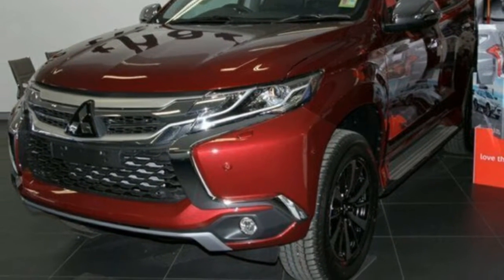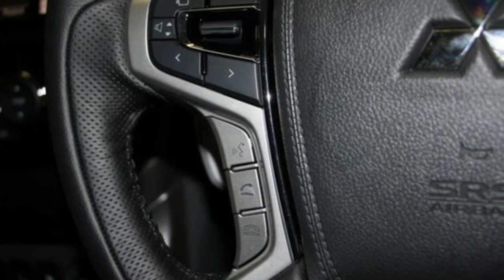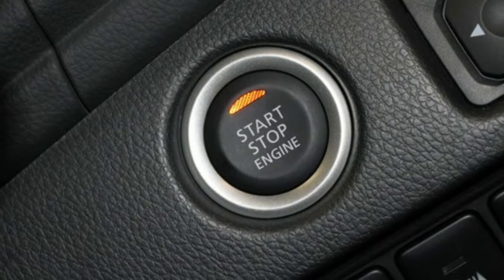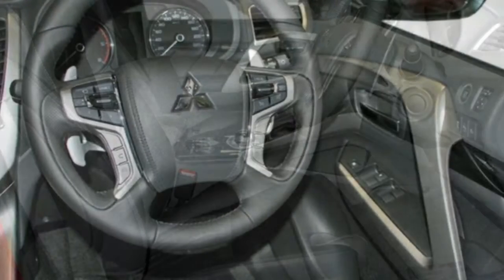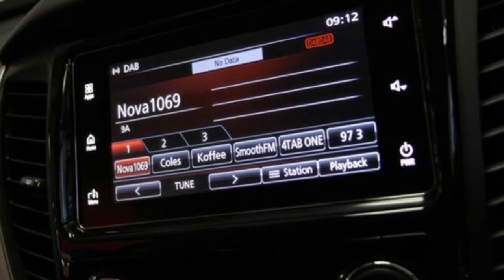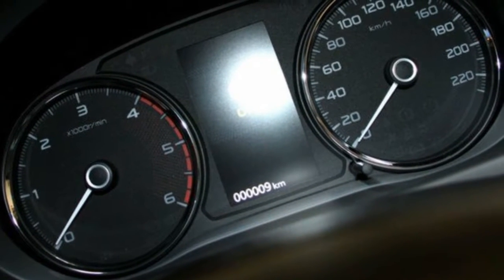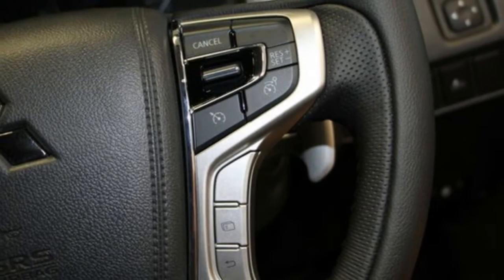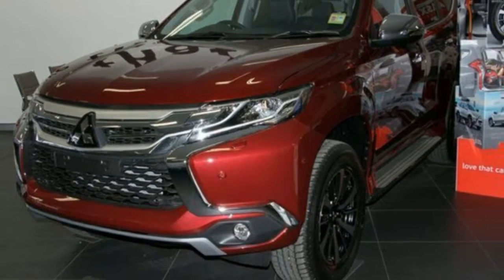2016 Mitsubishi Pajero Sport QE MY16 Exceed Terra Rossa 8 Speed Sports Automatic Wagon